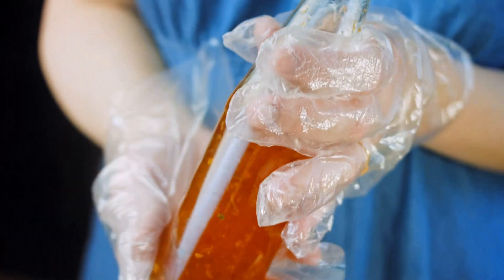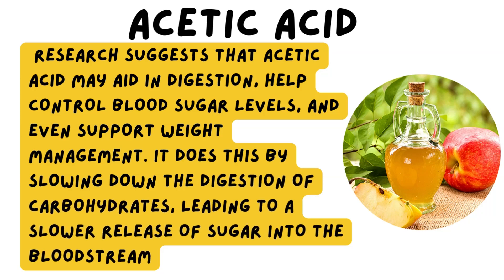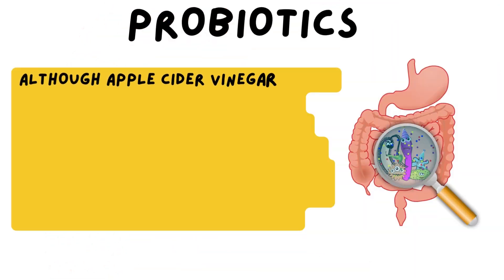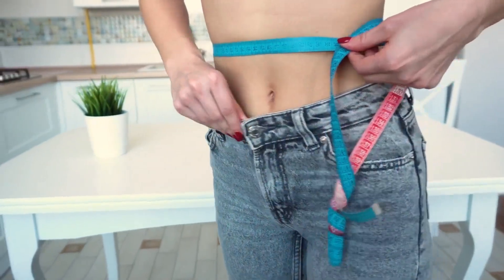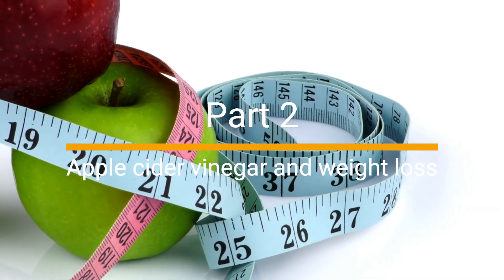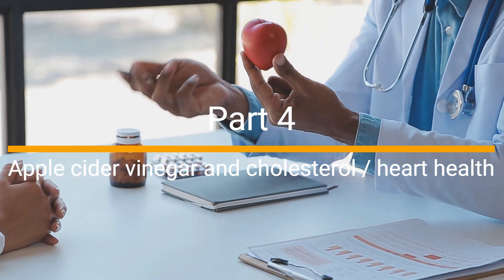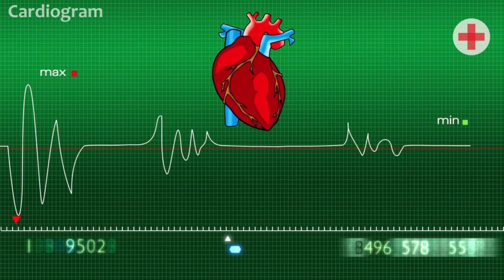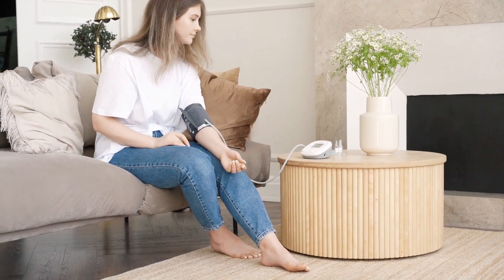how to burn fat at home | blood sugar normal range | Discover the magic of apple cider vinegar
How to burn fat at home, achieve a blood sugar normal range, and discover the remarkable potential of apple cider vinegar as a natural remedy for various health concerns. Packed with health benefits, this versatile ingredient supports digestion, aids in weight loss and belly fat loss, helps manage diabetes, and promotes a healthy blood sugar normal range. Unlock the secrets of apple cider vinegar for radiant skin and hair, as it detoxifies, nourishes, and enhances your beauty from within. Promote heart health, lower cholesterol levels, strengthen your immune system, and experience the benefits of apple cider vinegar's antimicrobial properties, antioxidants, and their impact on joint health. Embrace the holistic wellness benefits of apple cider vinegar and find relief from allergies. Learn how to burn fat at home with targeted weight loss workouts and incorporate apple cider vinegar into your weight loss drink regimen. Discover the numerous benefits and uses of apple cider vinegar, including its recipe, but also be aware of potential side effects. Whether it's for weight loss, skin care, or overall health, apple cider vinegar is a powerful elixir that can be incorporated into your daily routine. Unleash the power of nature's secret ingredient for a healthier, happier you.
Links
how to keep your kidneys healthy 15 ways to fight kidney disease,
Welcome to Veggie Vitality, the ultimate destination for all things related to health, nutrition, and a vibrant lifestyle. Our YouTube channel is dedicated to empowering you with valuable insights and practical tips to achieve optimal well-being and embrace a healthy lifestyle.

At Veggie Vitality, we believe that good health is the foundation for a fulfilling life. We strive to provide you with a wealth of knowledge on general health, healthy habits, and the best practices for maintaining a healthy body and mind. Whether you're seeking health tips, health tricks, or seeking to understand health theories, our channel has got you covered.

Diet plays a pivotal role in our overall well-being, and we are here to guide you on your journey towards a healthy diet plan. From weight loss to fat burning, we offer expert advice on creating an effective diet plan tailored to your needs. Discover the benefits of a low-fat diet, explore diet tips, and gain insights into the best diet for weight loss. Our comprehensive diet chart will help you make informed choices to support your health goals.

Disease prevention is a crucial aspect of maintaining good health, and we are committed to sharing the concept and importance of disease prevention. Learn about chronic disease prevention strategies and gain knowledge on how to safeguard your health for the long term.

Nature has bestowed us with incredible resources, and we delve into the world of herbal medicine and natural remedies. Explore the benefits of medicinal herbs, discover herbal medicine recipes, and learn how to harness the power of natural medicine to promote wellness.

We understand the significance of fruits and vegetables in a healthy diet. Discover the numerous health benefits they offer, explore the importance of incorporating fruits and vegetables into your meals, and learn how they contribute to your overall well-being.

Intermittent fasting has gained popularity in recent years, and we provide valuable insights into this practice. Discover the benefits of intermittent fasting, understand how to fast intermittently, and learn about the intermittent fasting meal system. Whether you're interested in intermittent fasting for weight loss or for its various health benefits, we provide the information you need to make informed decisions.

Join Veggie Vitality on our YouTube channel, where we strive to promote good health, encourage healthy habits, and empower you to live a vibrant and fulfilling life.